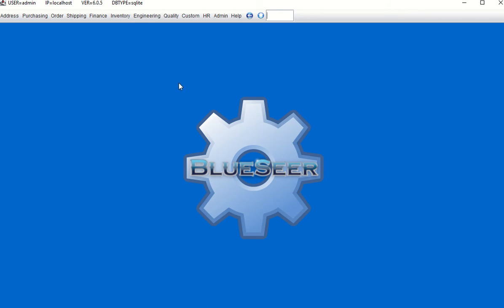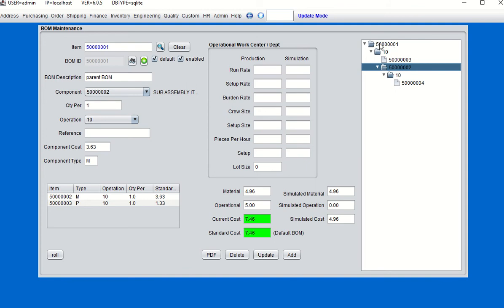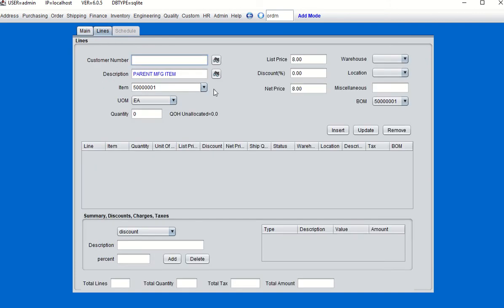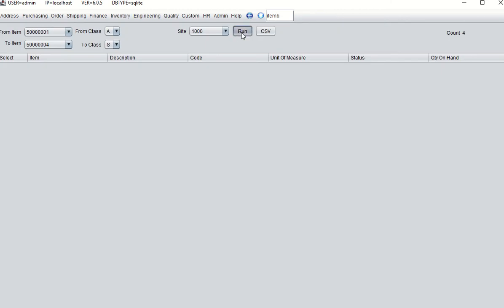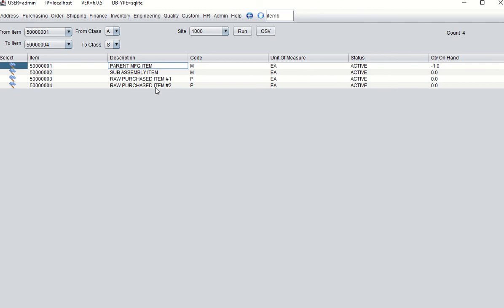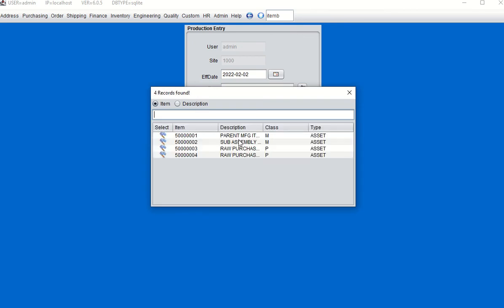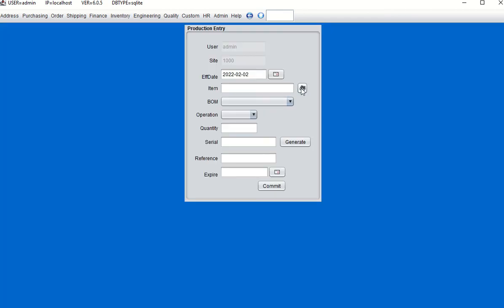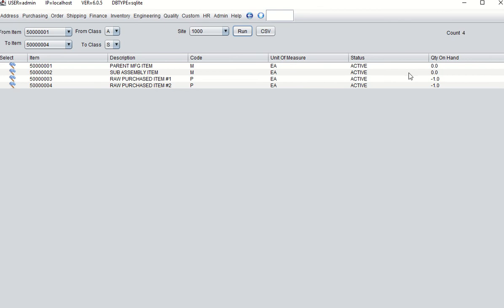Bill Of Material How-To Series (3 of 3)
This video is the 3rd and final video of a series of videos demonstrating the functionality of BOM concepts.   This video focuses on inventory movement of parent items with BOM and the difference between Sales Transaction inventory movement and Production Posting inventory movement.